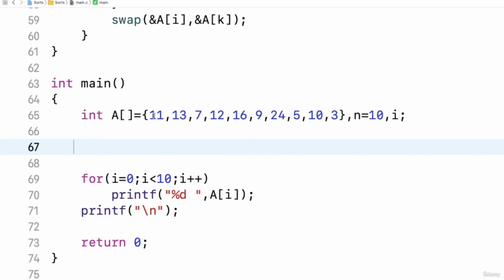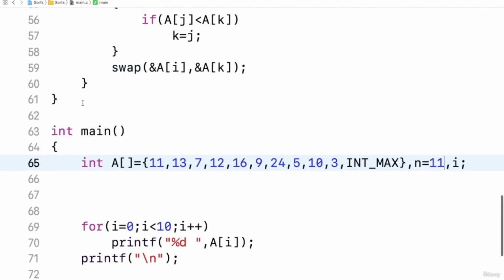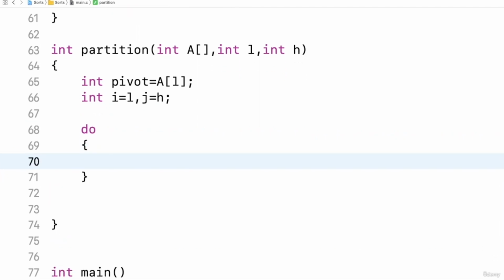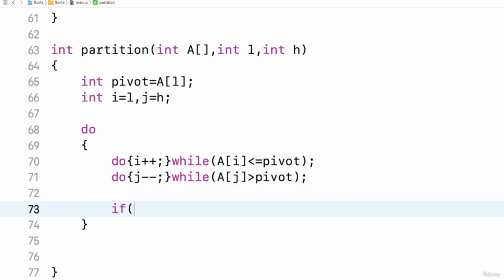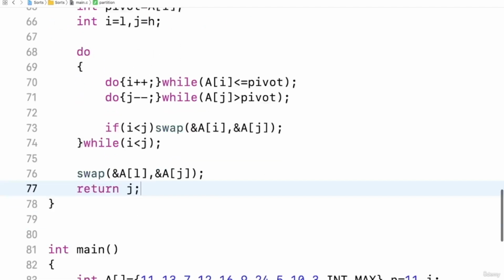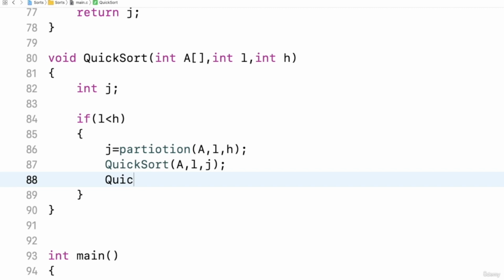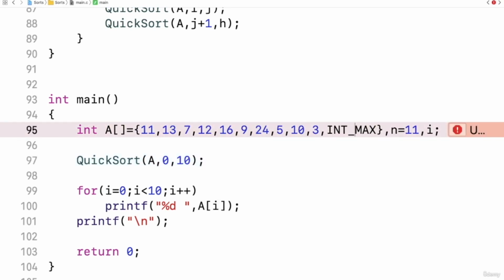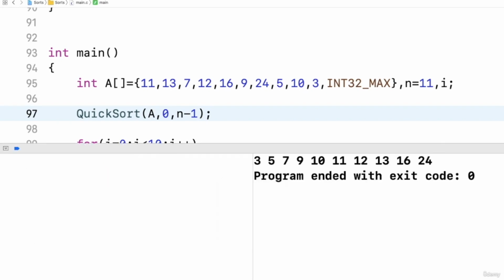018 Let's Code Quick Sort